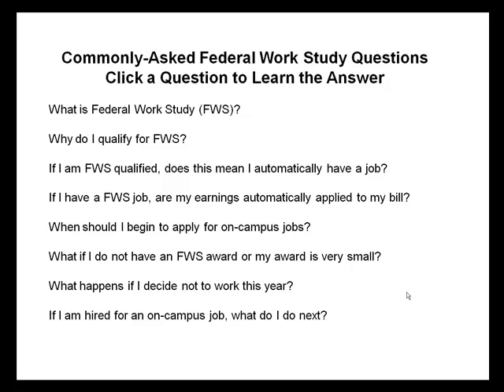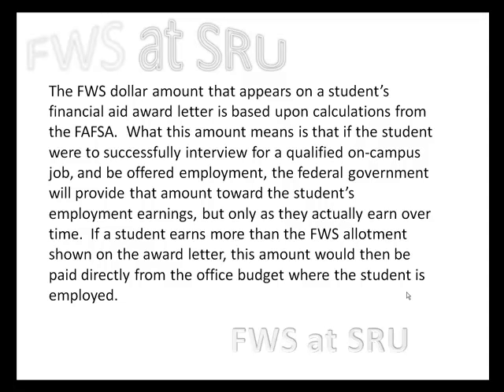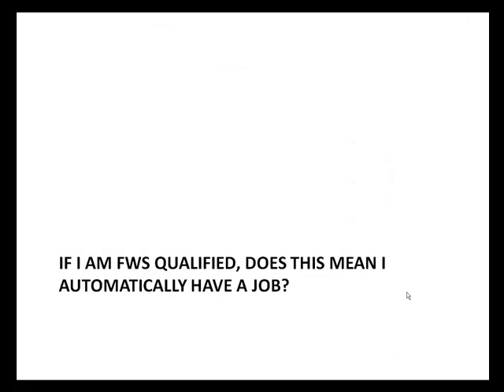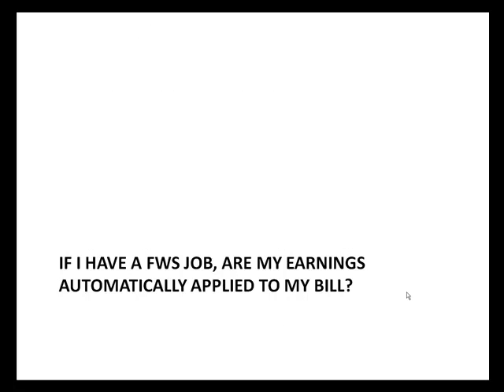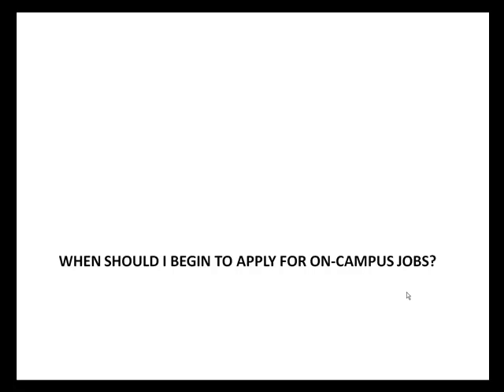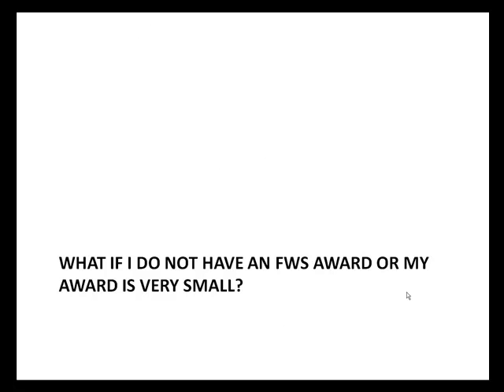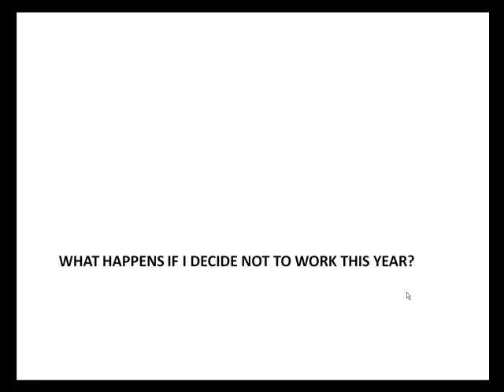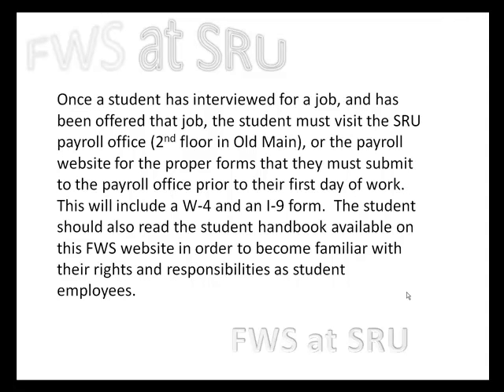Federal Work Study FAQs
A member of Slippery Rock's career team answers questions about Federal Work Study